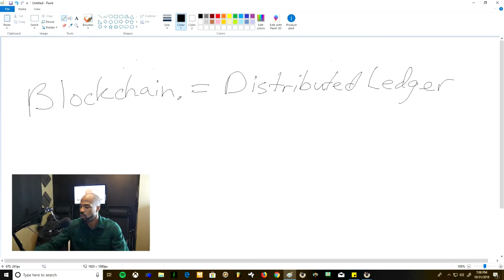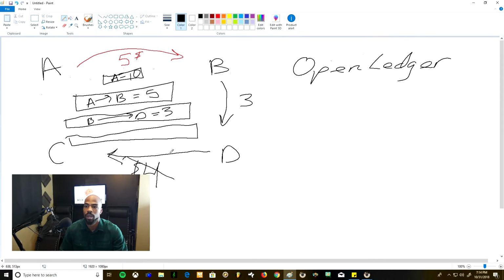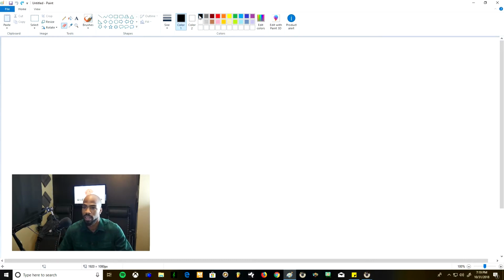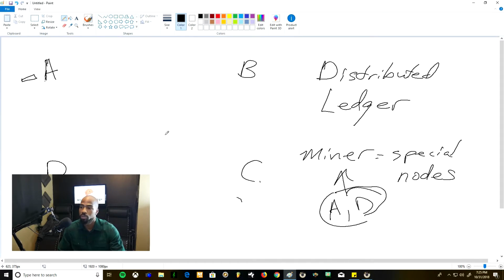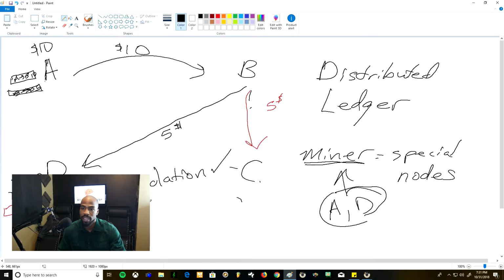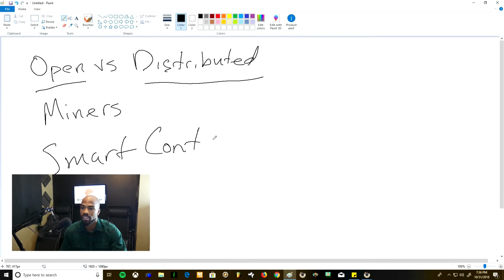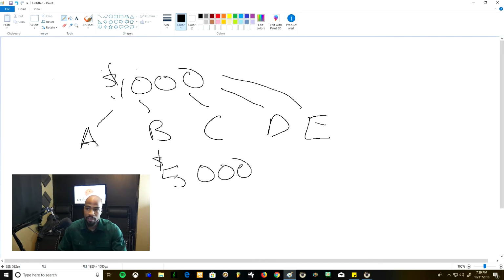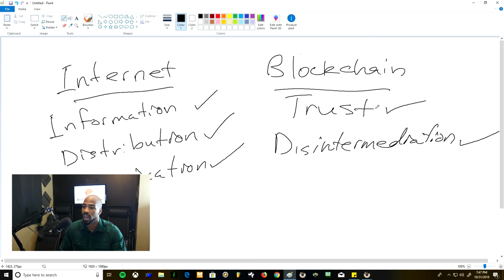RIFL Corp: Blockchain University (1/4) What is Blockchain?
RIFL Corp is a non-profit organization that specializes in financial literacy and education. Welcome to our Blockchain University course, where we dive into the complex world of blockchain and cryptocurrencies. Here we discuss the concept of Blockchain and explain what makes it an innovative technology.